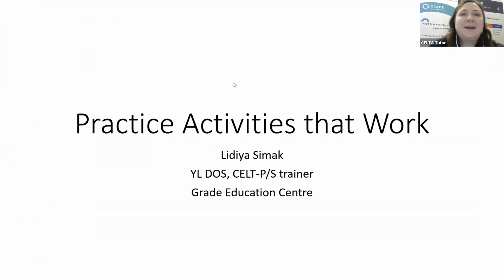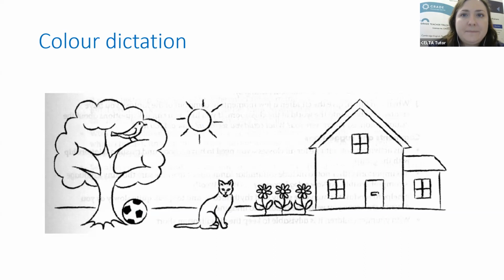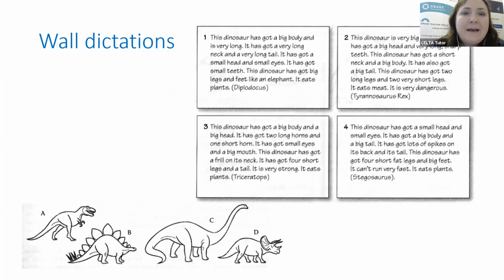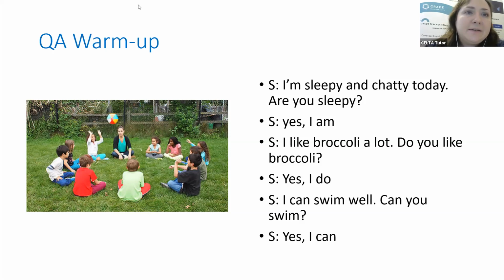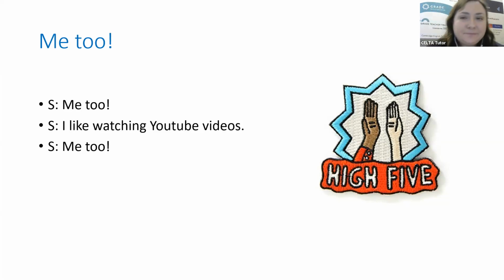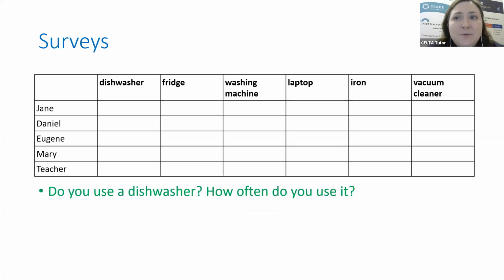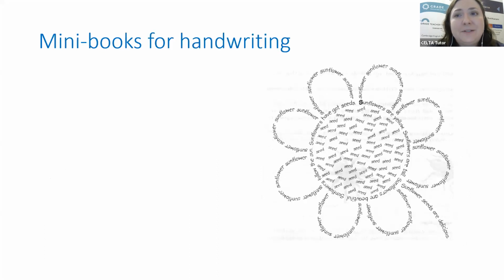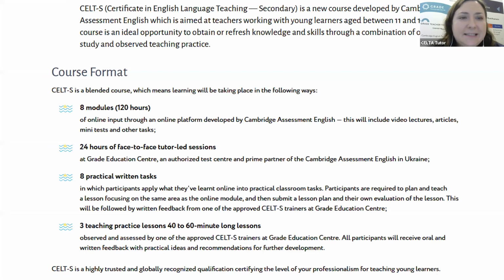Webinar for English Teachers "Practice Activities that Work"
It’s no secret that we spend a lot of time clarifying the new language for the students hoping that they would get the structures and start using them in speaking and writing. However, this is impossible without extensive practice.

Practice activities differ in terms of the focus, the aims, the skill involved and many more aspects. At the same time, one and the same activity can be set up in a lot of different ways and lead to various outcomes.

In this webinar, we are going to look at various practice activities, and learn to adapt one activity to various contexts.